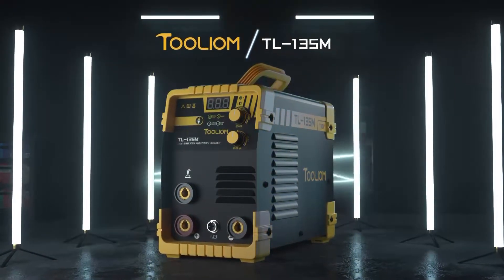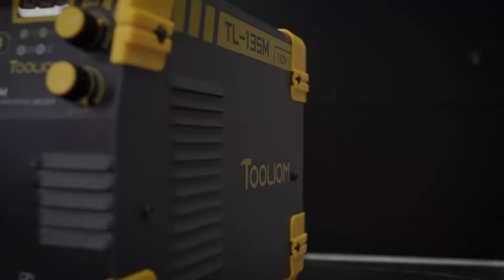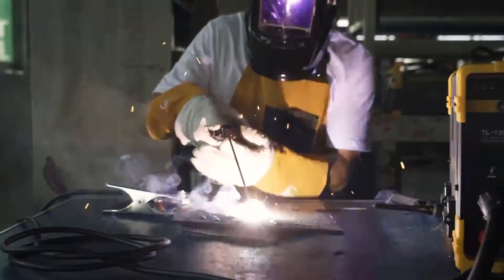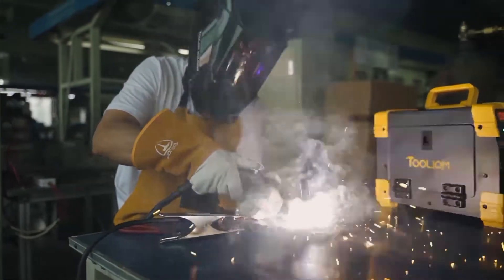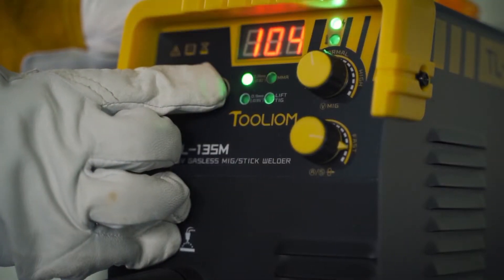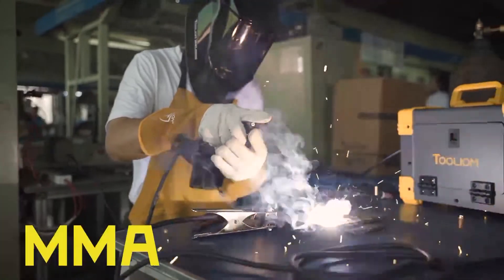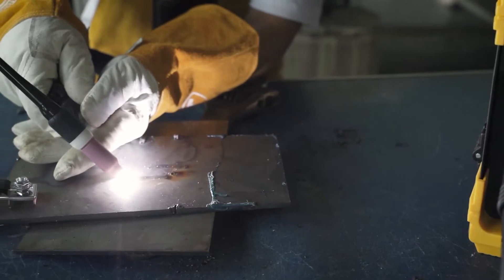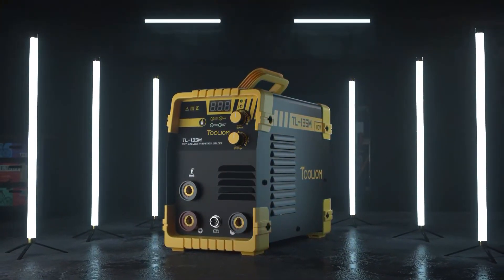Tooliom Welder TL-135M Mig Welder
The TOOLIOM TL-135M is an absolute monster!